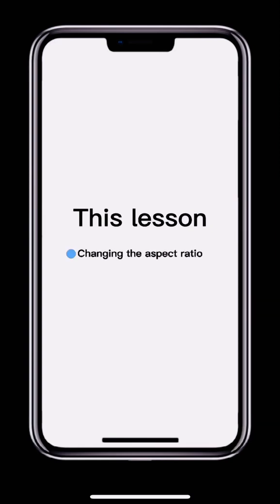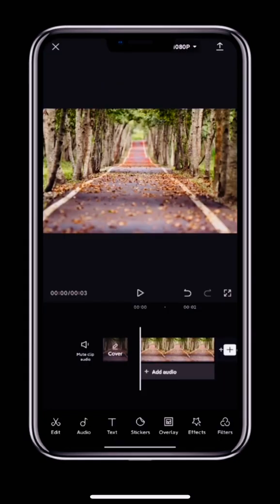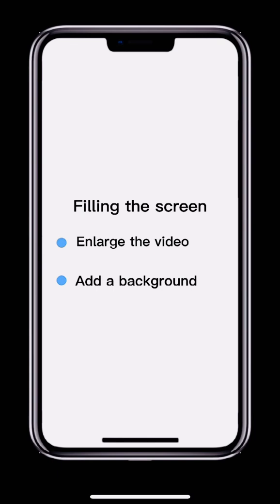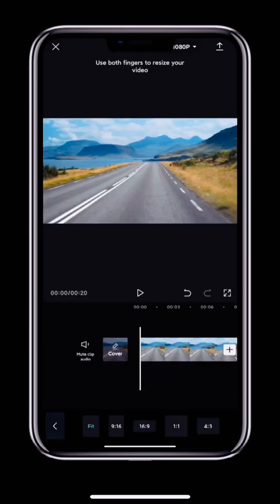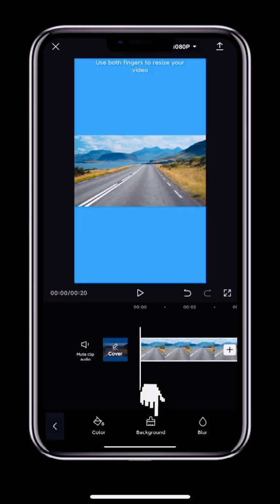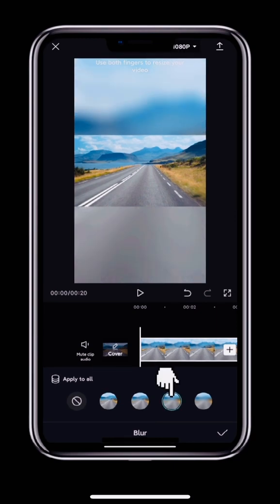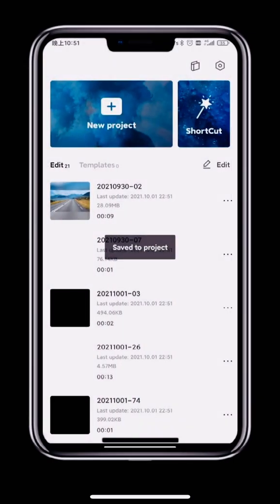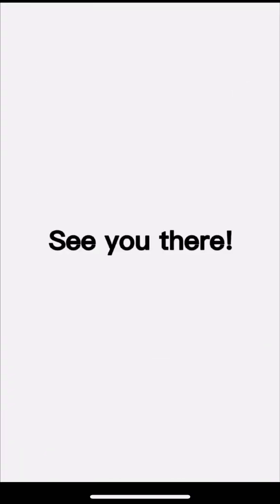How to Change Aspect Ratio in CapCut (Background Tutorial)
Want to make your videos look perfect for any platform? In this quick CapCut tutorial, we'll show you how to change the aspect ratio and customize your background to make your videos stand out, whether you're editing for Instagram, TikTok, YouTube, or more!

Changing Aspect Ratio and Background in CapCut Tutorial

- **Adjusting the aspect ratio**: Learn how to easily switch between different aspect ratios, like 16:9 for YouTube, 9:16 for TikTok, or 1:1 for Instagram. This is a game-changer for creating platform-specific content with just a few taps!

- **Changing the background**: Discover how to change your video's background to suit your style. Whether you're adding a solid color, a blur effect, or even an image or video, CapCut gives you the flexibility to customize your background to match your content.

- **Best practices for aspect ratios and backgrounds**: Get tips on how to choose the right aspect ratio for the platform you're uploading to and how to make your background enhance the overall vibe of your video.

Whether you're making content for social media, vlogs, or any creative project, this tutorial will help you achieve that polished, professional look.

By the end of this video, you'll have the skills to adjust your video's aspect ratio and background with ease, making your content more eye-catching and platform-ready. So, grab your phone, follow along, and start creating amazing videos with CapCut today!